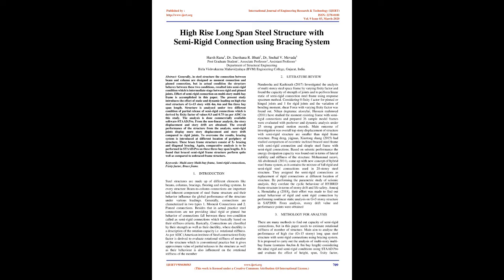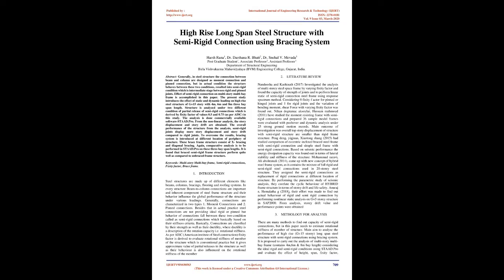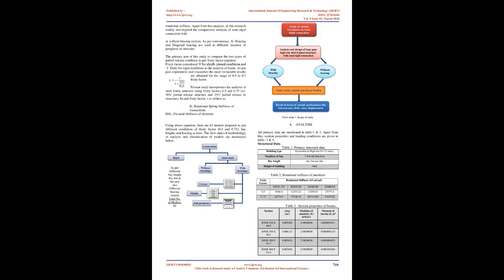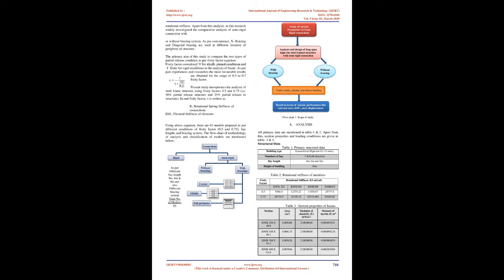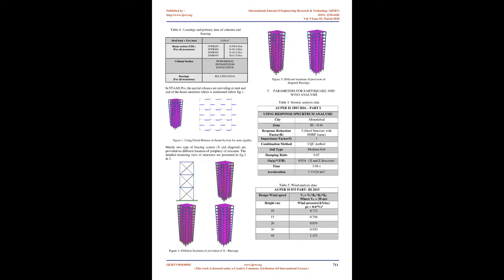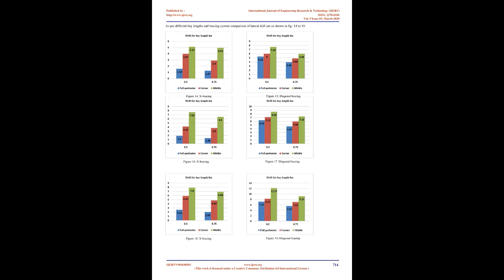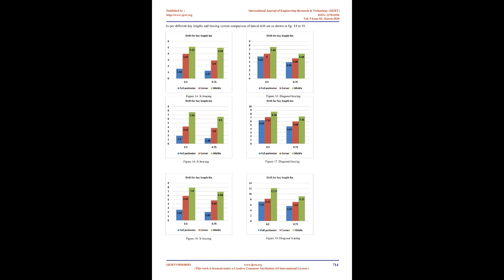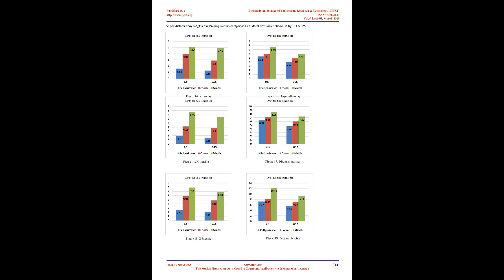High Rise Long Span Steel Structure with Semi-Rigid Connection using Bracing System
Harsh Rana , Dr. Darshana R. Bhatt , Dr. Snehal V. Mevada

Generally, in steel structure the connection between beam and column are designed as moment connection and pinned connection, but in actual condition the structure behaves between these two conditions, resulted into semi-rigid condition which is intermediate stage between rigid and pinned joints. Effect of semi-rigid connection on multi-story multi-bay frame is accomplished in this paper. The present study introduces the effect of static and dynamic loading on high rise steel structure of G+15 story with 4m, 6m and 8m three bay span length. Structure is analyzed under two different condition of partial release of semi-rigid connections which is derived by fixity factor of values 0.5 and 0.75 (as per AISC) in this study. The analysis is done commercially available software-STAAD.Pro. From the non-linear analysis, the story displacement and story drift are obtained. The overall performance of the structure from the analysis, semi-rigid joints display more story displacement and story drift compared to rigid joints. To overcome the results, bracing system is introduced at different location of periphery of structure. These brace frame structure consist of X- bracing and diagonal bracing. Again, comparative analysis is to be performed in STAAD.Pro on these three-bay span lengths. It is found that braced semi-rigid frame structure perform quite well as compared to unbraced frame structure.